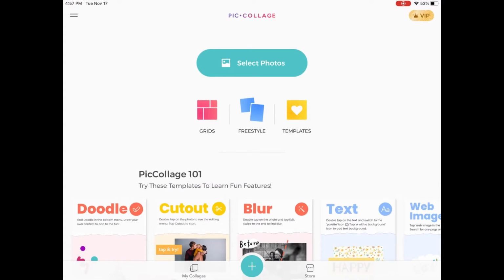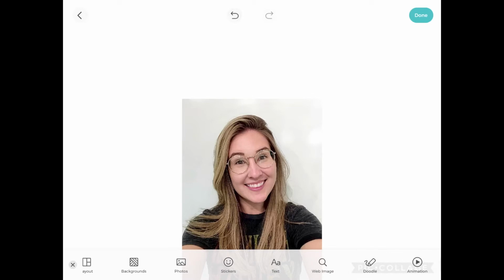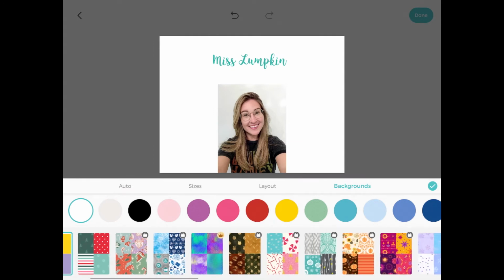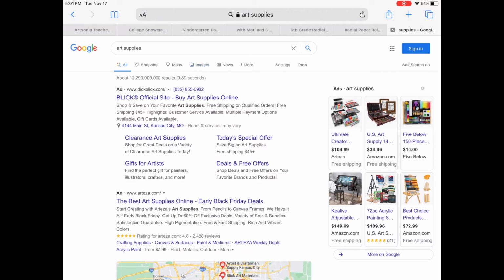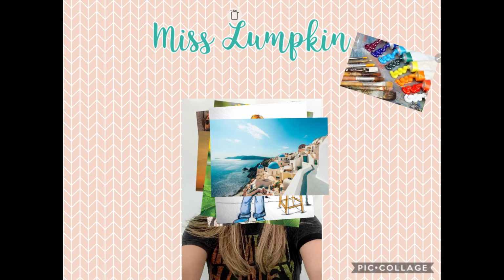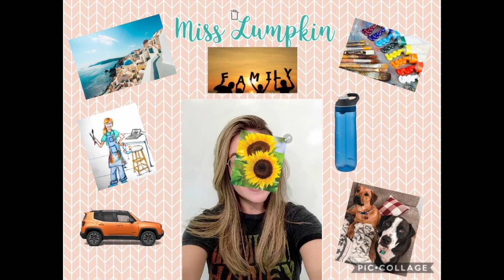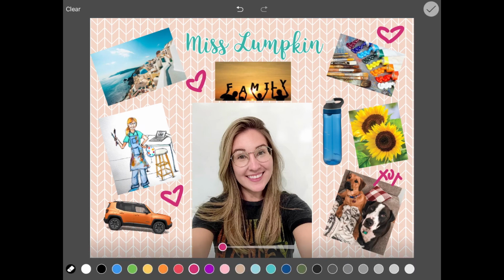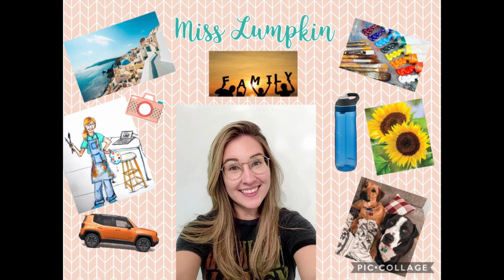Digital Self Portrait